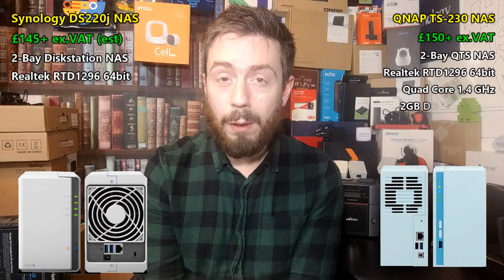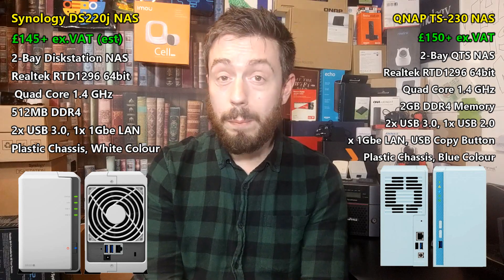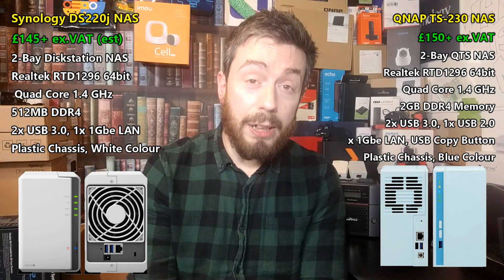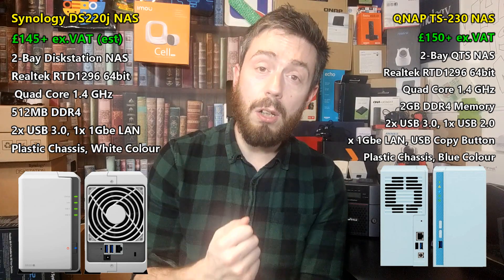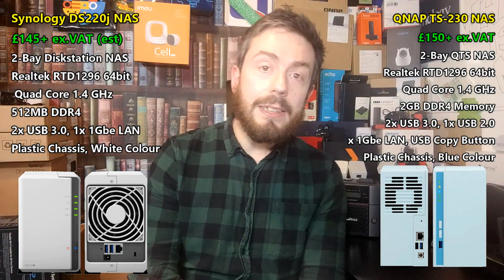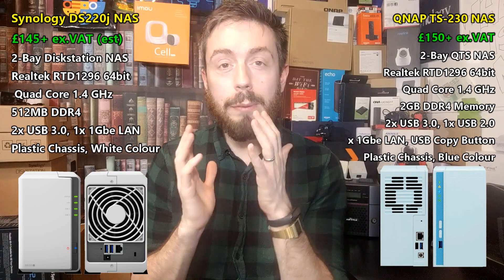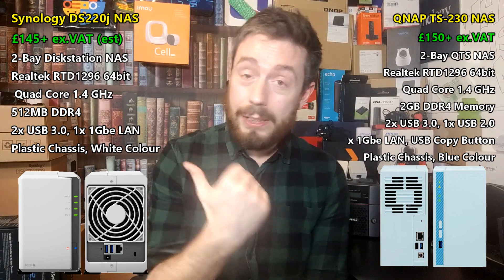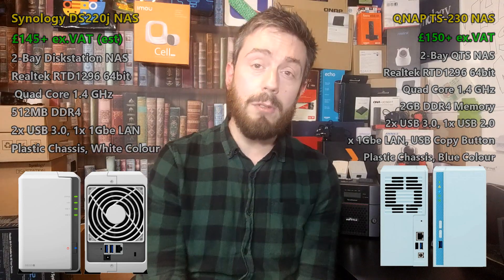QNAP TS-230 vs Synology DS220J NAS Drive Comparison